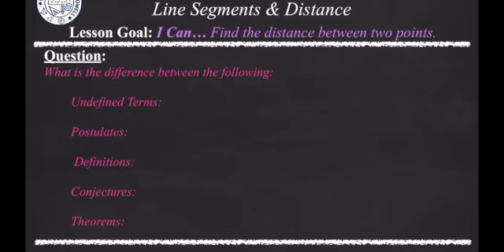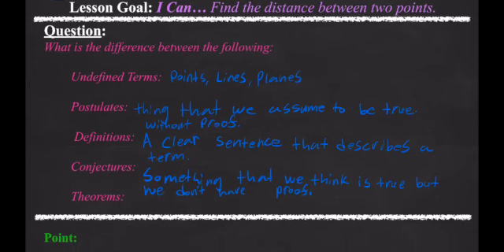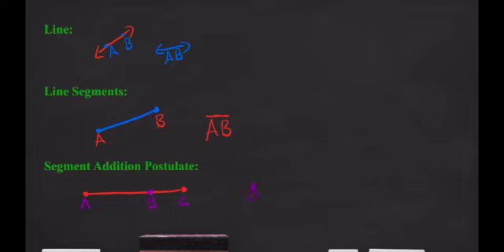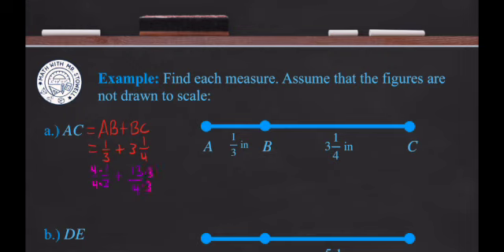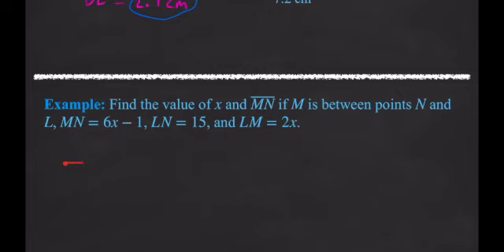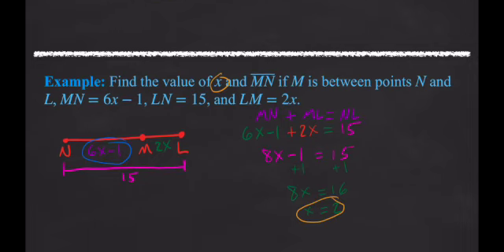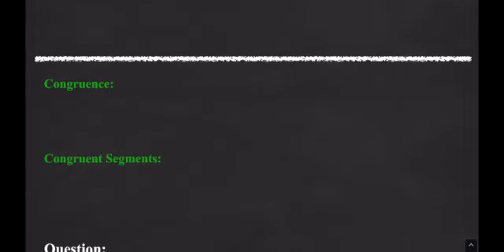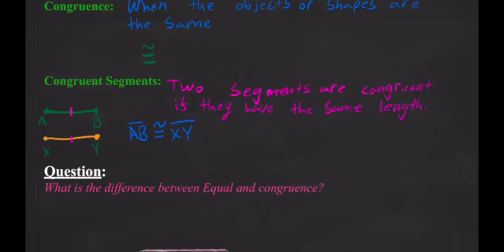25-26: Line Segments & Distance: Part 1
In this video Mr. Stowell Explains the segment edition postulate.